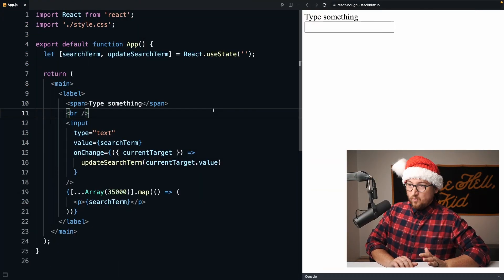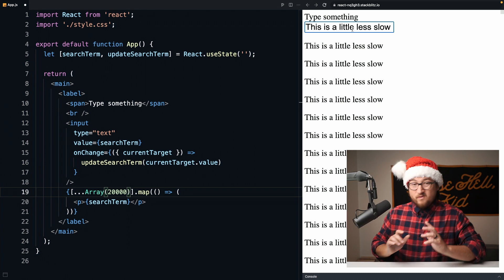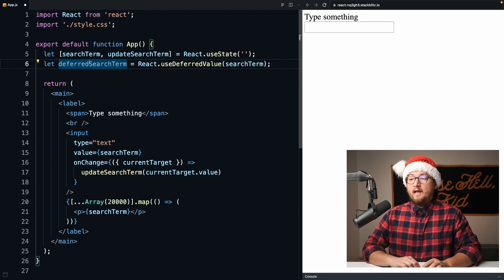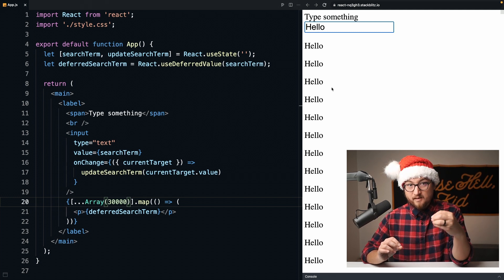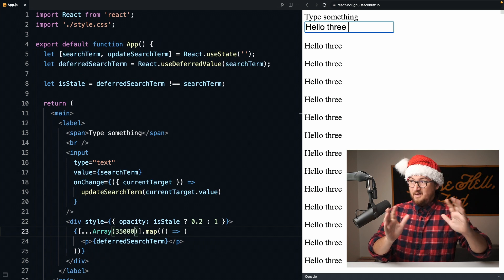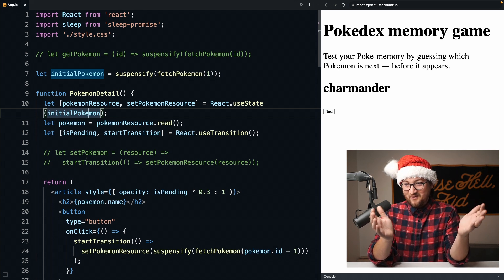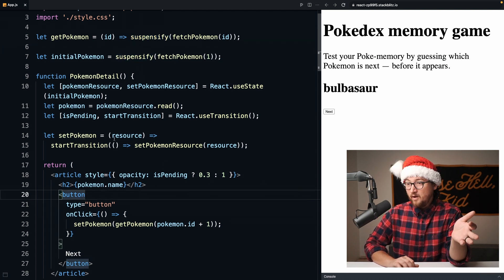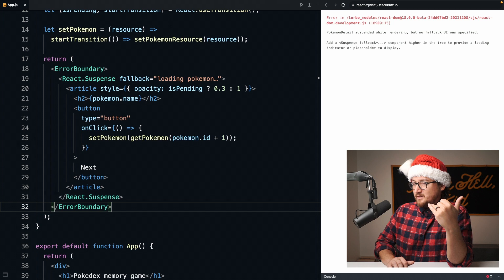Speed up inputs with useDeferredValue in this week's React Holiday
React 18 RC introduces a number of concurrent features thru new hooks: useDeferredValue, startTransition, and useTransition. In this video chantastic explores a simple useDeferredValue example and shares some transition gotchas.

00:00 - Intro to useDeferredValue and transitions
00:44 - Speed up inputs with useDeferredValue example
04:59 - Give visual indication when view is stale
06:56 - Transition gotchas…
08:44 - How to extract transition functions
13:05 - Don't collapse suspense and error boundaries
15:23 - Summary